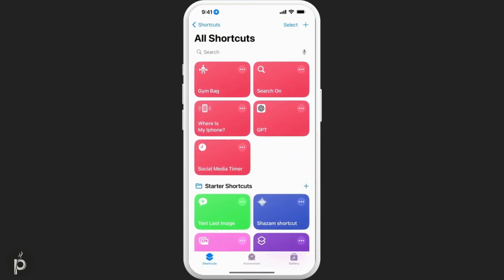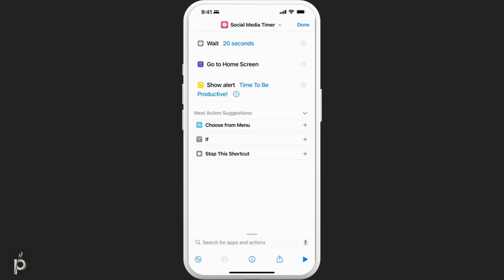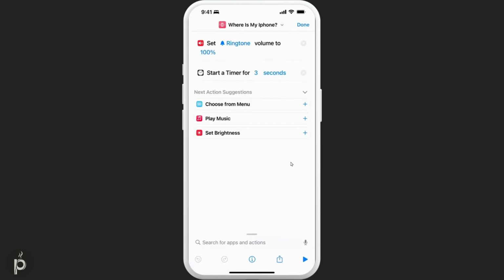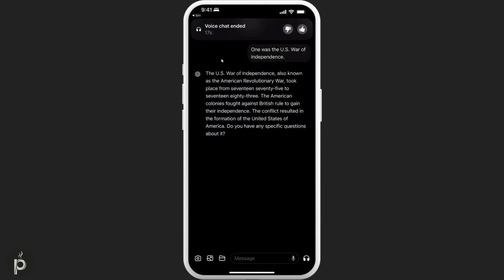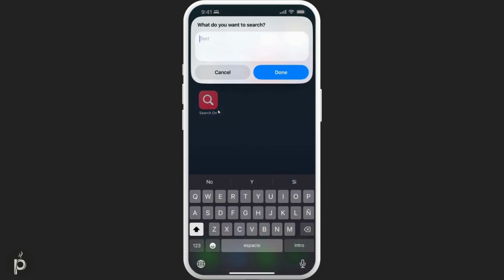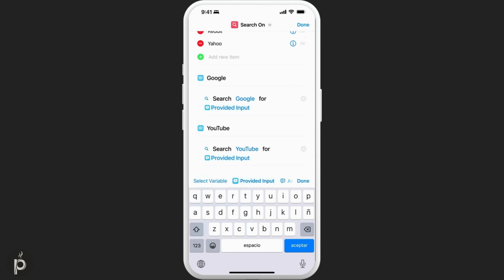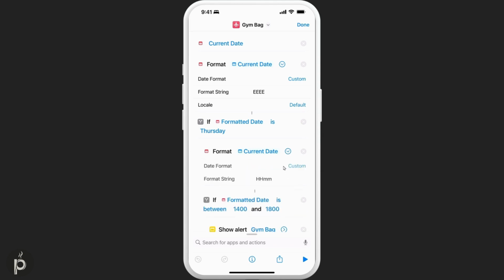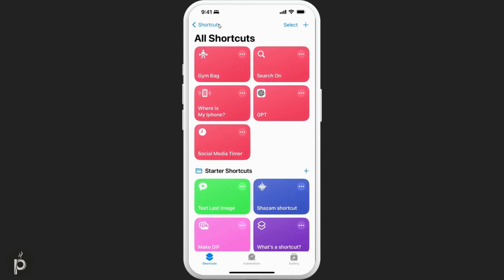6 IOS Shortcuts & Automations You Don't Want To Miss Out On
In this video I'll go over 6 Shortcuts/Automations to improve your productivity. These are some of the best Shortcuts I've found but I would love to hear what other ones you use!

Where is My iPhone?

0:00 – Intro
0:16 – Social Media Timer
2:10 – Where is my iPhone?
3:15 – Chat GPT Voice Chat
4:17 – Like & Subscribe
4:42 – Send Text with ETA
5:42 – Search On
7:35 –Gym Bag Reminder
10:06 - Conclusion